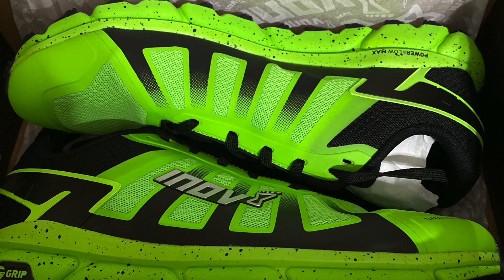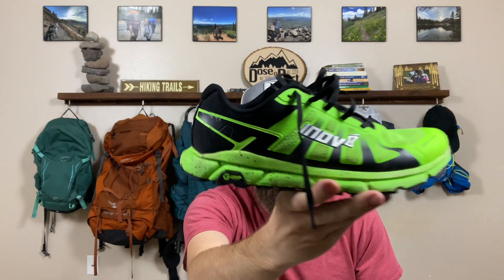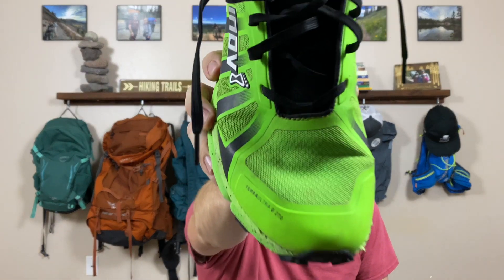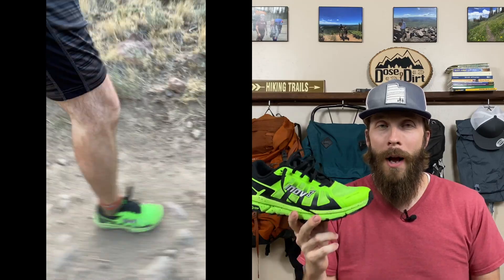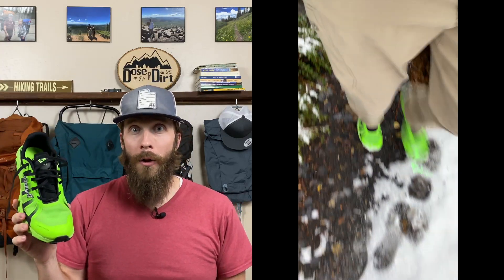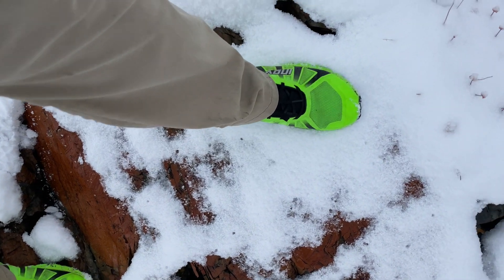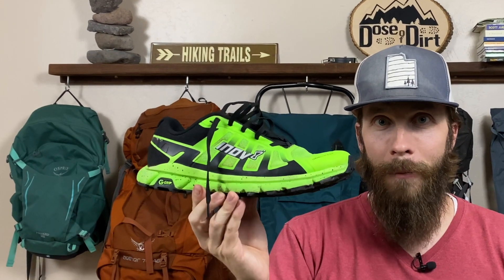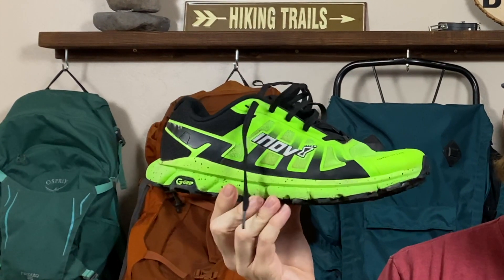Inov8 Terraultra G 270 - A Durable Zero Drop Trail Shoe | Good Alternative to Altra?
The Inov8 Terraultra G 270 is a trail shoe I’ve been trying out since I’ve lost faith in Altra shoes after yet another pair of Lone Peaks wore out way too soon. The Inov8 Terraultra G 270 is a shoe that a lot of runners recommended to me as one that also has zero drop and a wide toe box (like Altra) but is much more durable. I’ve been testing it out for several weeks and have to say the Inov8 Terraultra G 270 is a BLAST to run in! The combination of the grippy outsole, low stack high, and agile flex grooves just makes bombing down a descent even more fun! Seriously, these are a fun set of shoes. And how could they not be with that ridiculous neon green color?? But there are a few things I don’t love about the Inov8 G 270, so stick around to the end where I break those down as well. I do think the Inov8 Terraultra G 270 is a great option for certain people. Have you run in the G 270 or are you thinking about getting a pair?

📫Want to Send Something to Dose of Dirt?📫

     Jeff Andersen
     25050 Riding Plaza
     Suite 130-208
     South Riding, VA 20152

🔖Bookmarks🔖
0:00 What’s Up Dirt Junkies!
0:34 Inov8 Terraultra G 270 Overview
2:24 The Inov8 Terraultra G 270 is a BLAST on the Trails!
2:54 Graphene Grip Outsole Provides Protection Despite Low Stack Height
3:11 Performed well in Snow and Rain
3:58 Graphene Grip Outsole Provides Awesome Grip in Most Conditions
5:08 THIS COLOR!
5:40 The Toe Box Isn’t Wide Enough for Me
7:58 Graphene Grip Outsole Doesn’t Provide Good Traction on Wet Wood
8:54 This is an EXPENSIVE Shoe
10:15 Wrap-up

⚙Gear Links⚙
-Inov-8 G 270
-Injinji Toe Socks